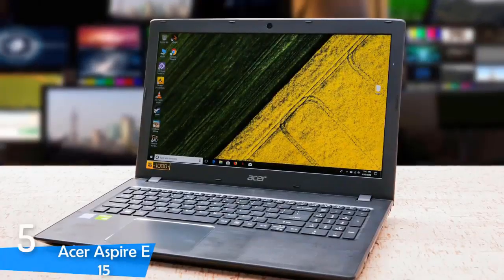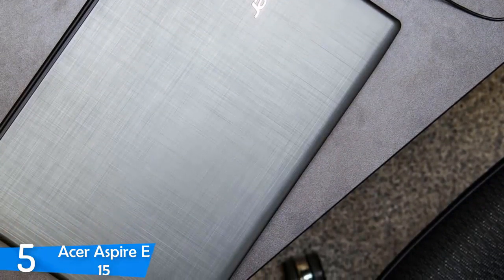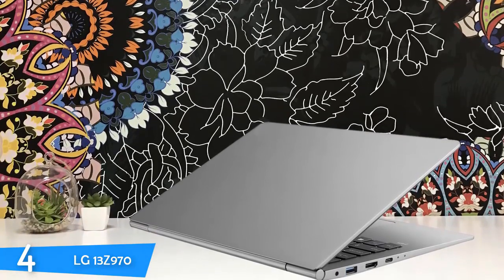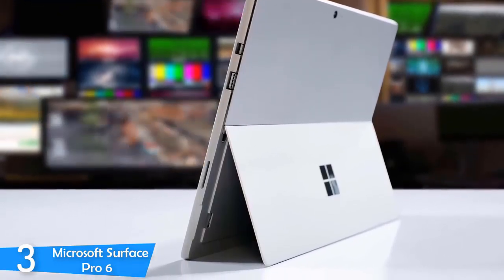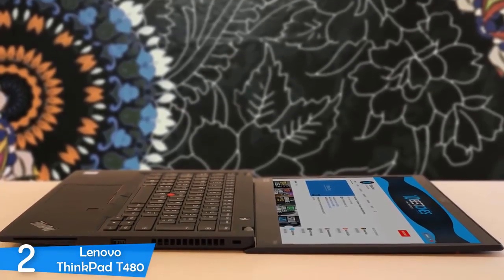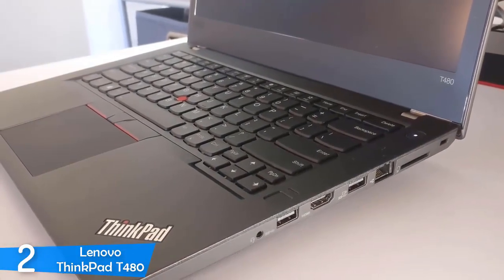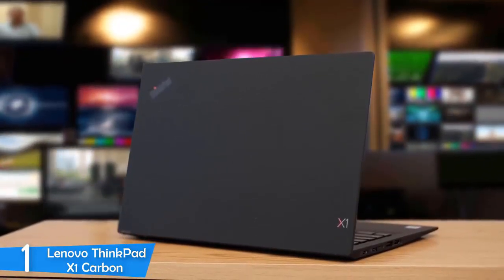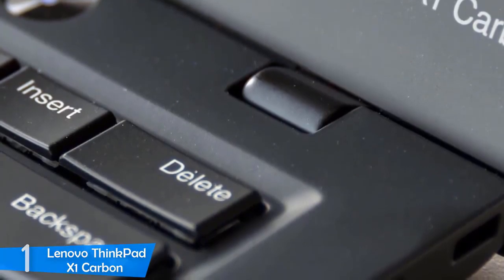Best Business Laptop Worth In 2020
► Links to the business laptops we listed in this video:

► 5. Acer Aspire E 15
► 4. LG 13Z970
► 3. Microsoft Surface Pro 6
► 2. Lenovo ThinkPad T480
► 1. Lenovo ThinkPad X1 Carbon